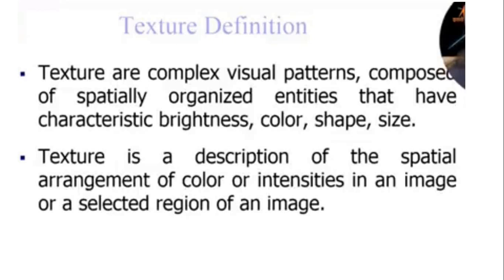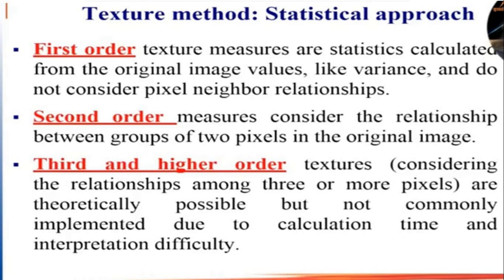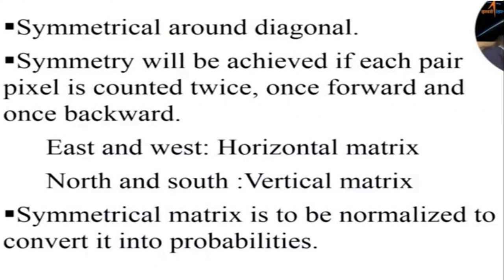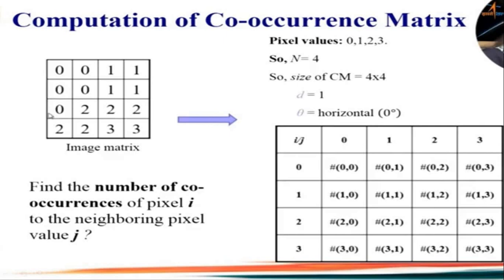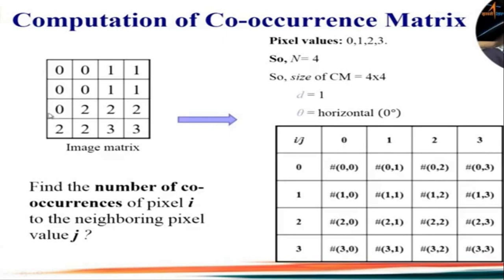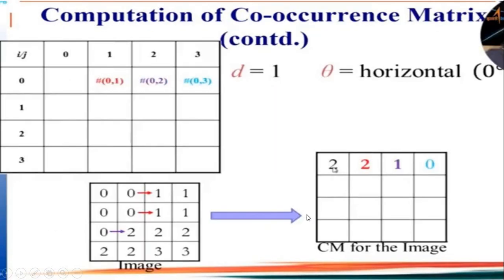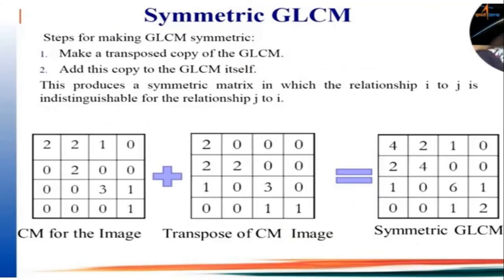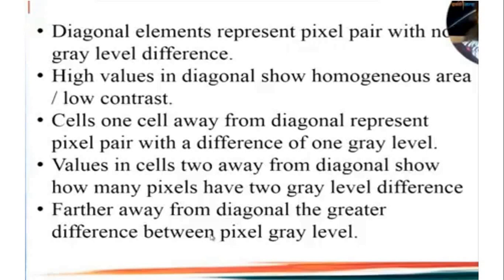Co Occurrence Matrix By Prof-Sarita Kale